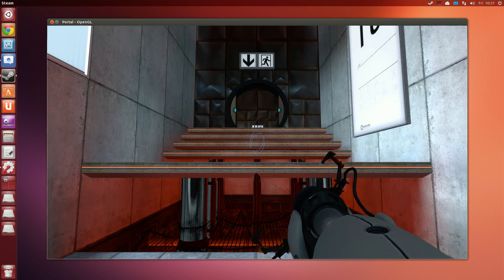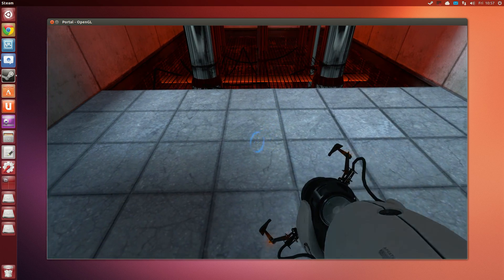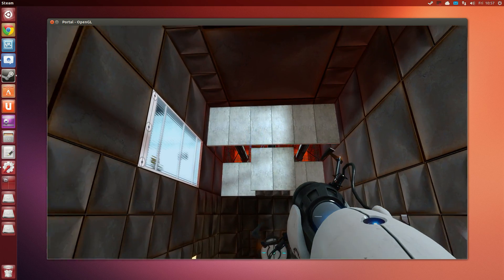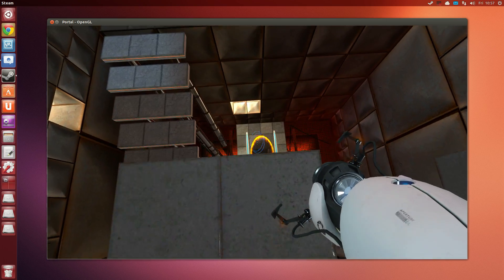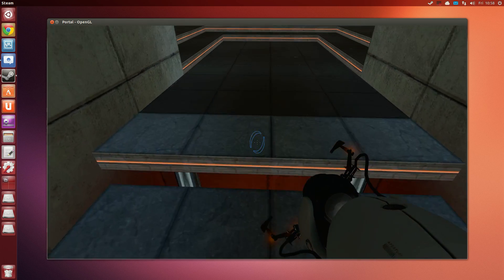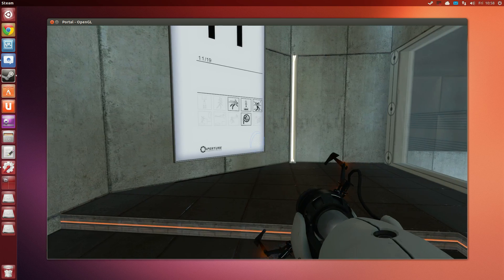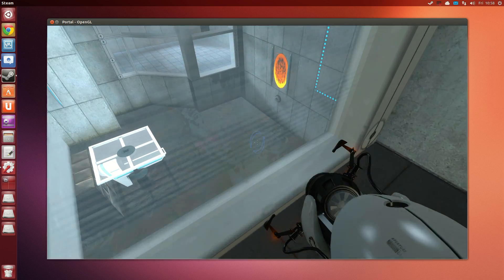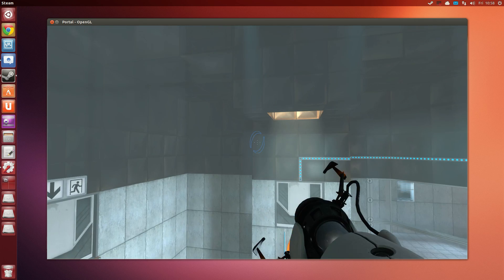Portal on Ubuntu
Portal running in Ubuntu 13.04 via Steam.
It's being run in windowed mode to demonstrate that it's running in Ubuntu but full screen mode also works. The game itself is silky smooth, the lag in the video comes from the video recording software.